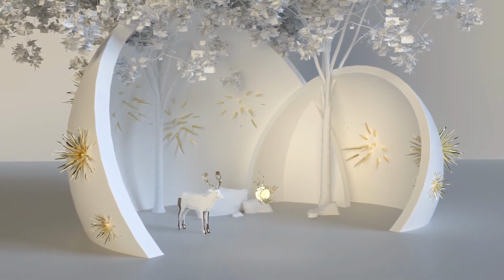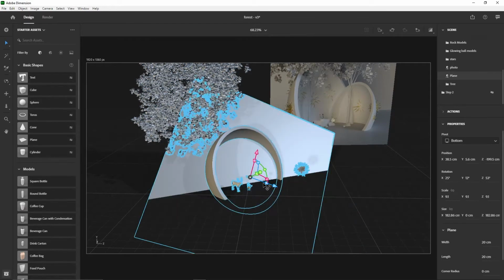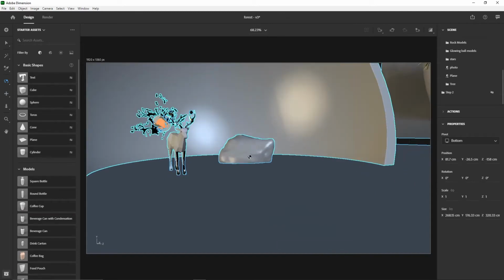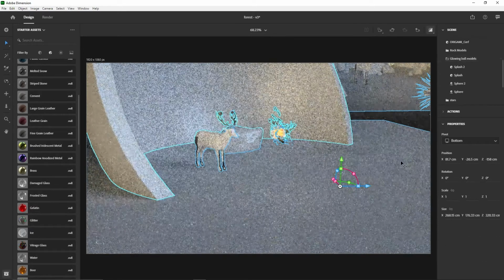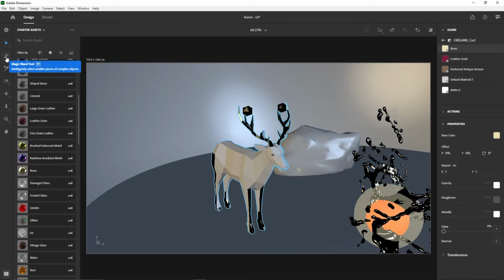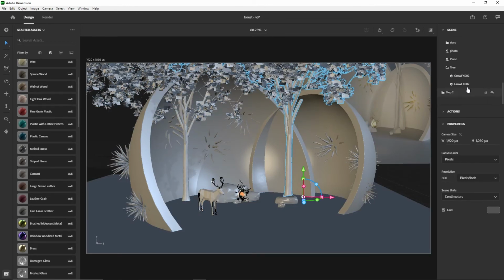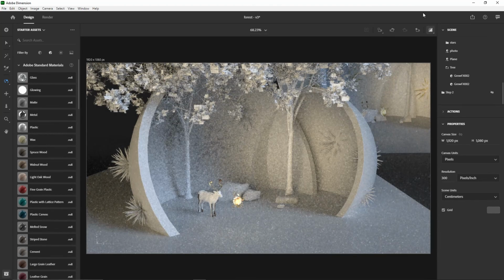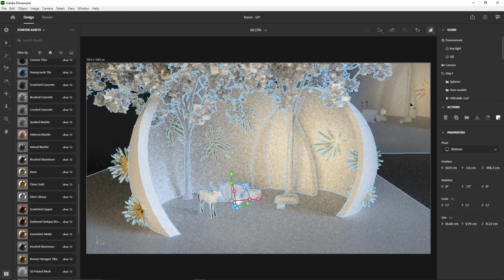Adobe Dimension 3.2 | Tutorial Part 1| Scene setup and adding materials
👋Hi Everyone! Thanks so much for supporting my channel. Here is my process on how I use Adobe Dimension to create my 3D design.